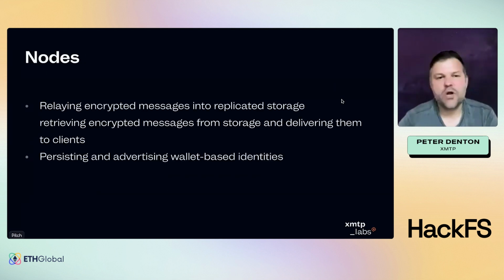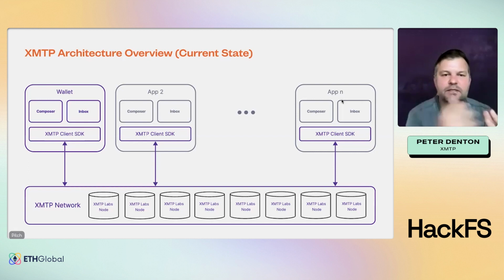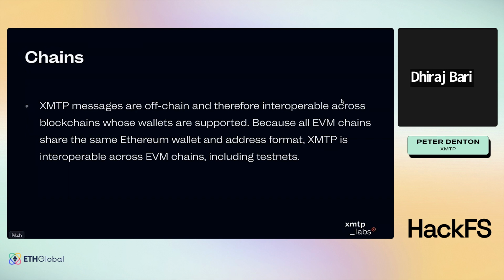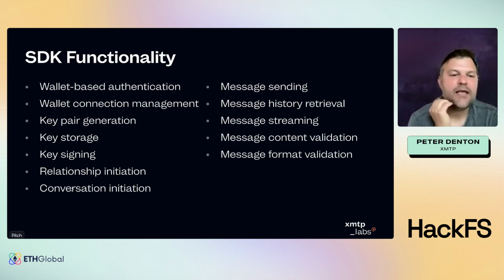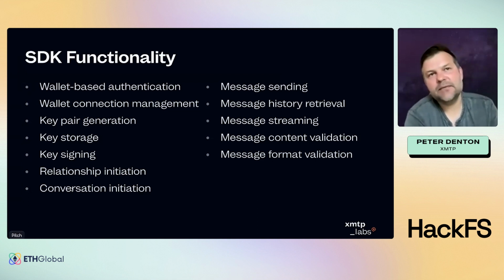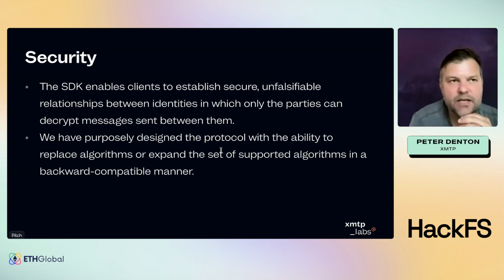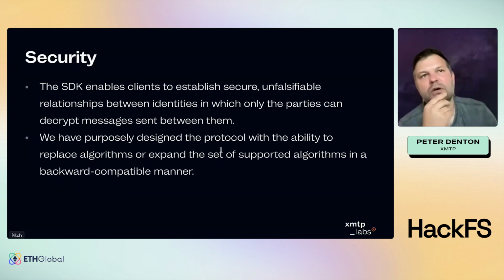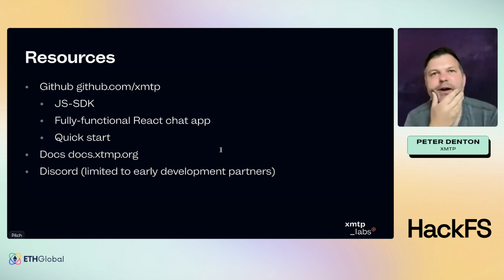XMTP 🛠 Native web3 Messaging with XMTP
Join Peter Denton of XTMP for a workshop titled "Native web3 Messaging with XMTP."